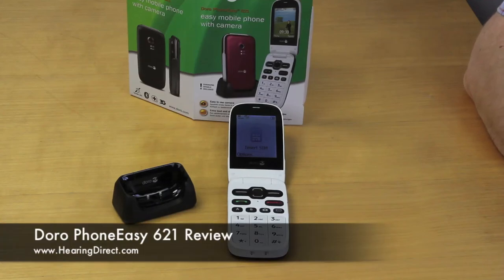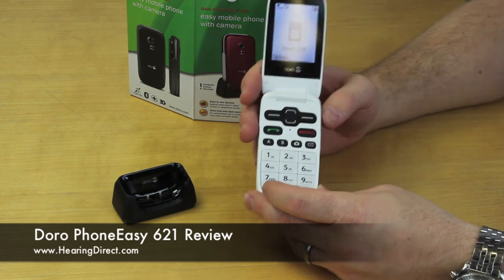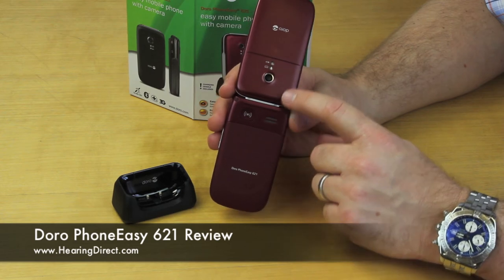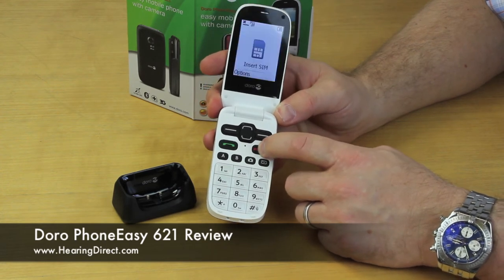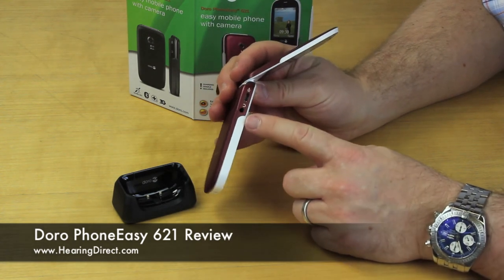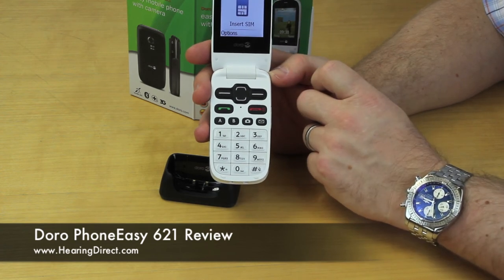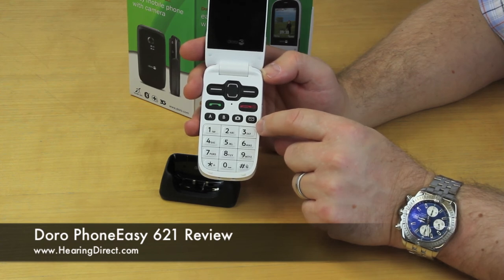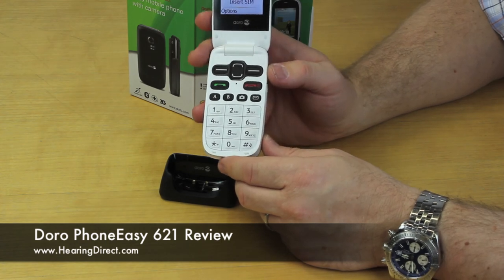Doro PhoneEasy 621 Amplified Mobile Phone Review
HearingDirect's review of the Doro PhoneEasy 621 mobile phone, available The Doro PhoneEasy 621 amplified mobile phone features a 35dB voice volume (about 10 times louder than a standard mobile) which provides expert clarity and an 83dB ringer volume (about 5 times louder than a standard mobile). These high levels of amplification mean you'll no longer have to worry about missing a phone call again!